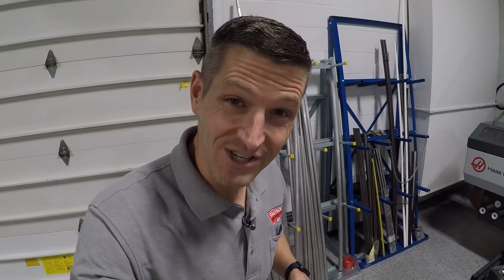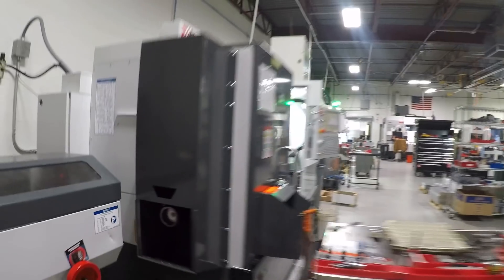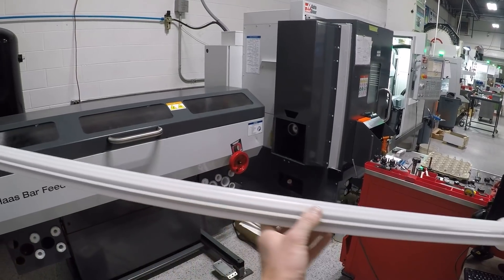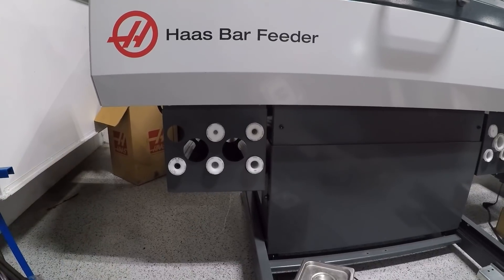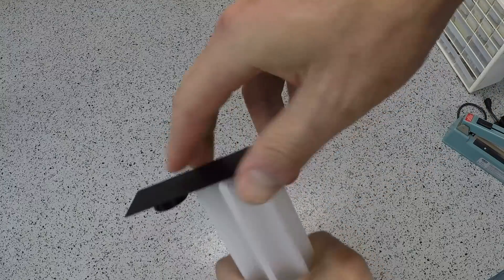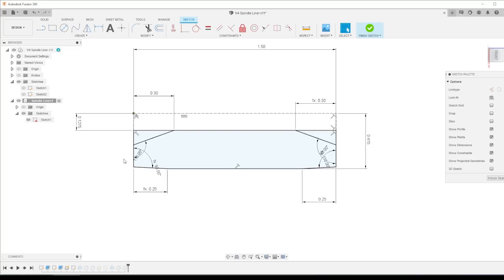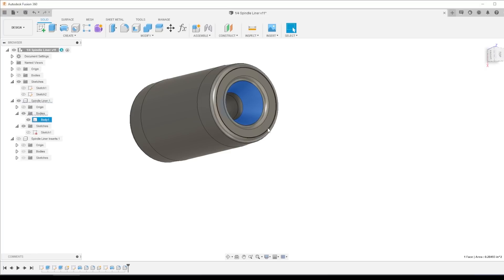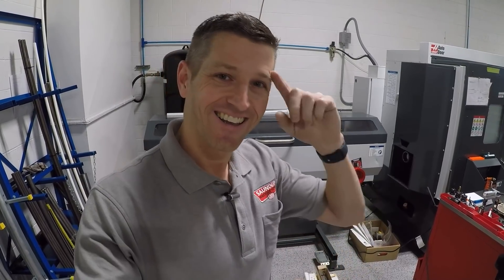3D Printed Bushings for CNC Lathe Spindle Liners!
CNC lathe spindle liners come slightly oversized to accommodate raw material variance AND what if you don't have the correct size at all? We have a solution to get a perfect fit without 3D printing the entire liner OR having to purchase a new one. Your existing spindle liner can be fitted with custom sized 3D printed bushings to reduce the size!

00:00 Intro - The Problem: Spindle Liners Too Large
00:30 Why Spindle Liners Are Essential
01:00 The Solution: 3D Printed Bushings
02:00 Fusion 360 CAD + Revolve Feature
04:00 Outro

5 Reasons to Use a Fixture Plate on Your CNC Machine